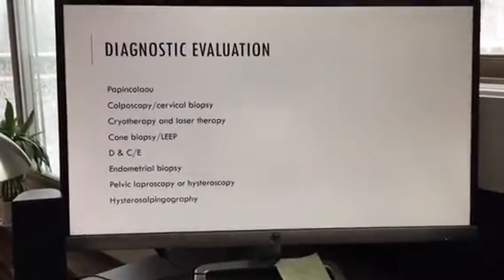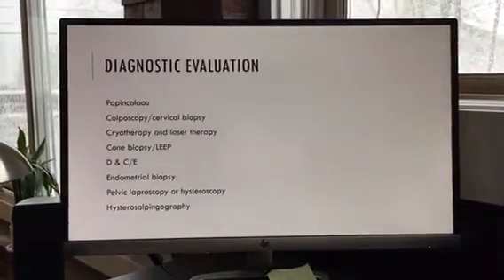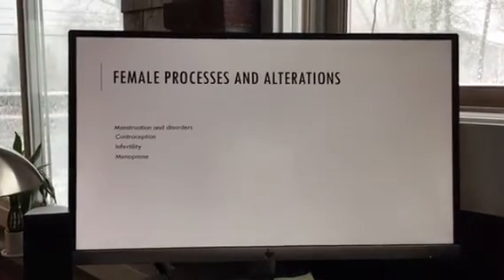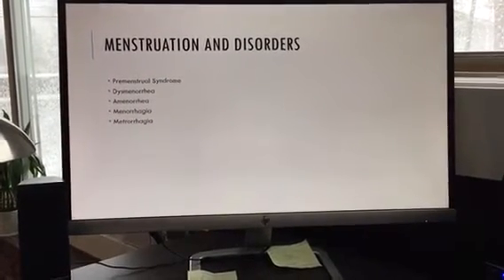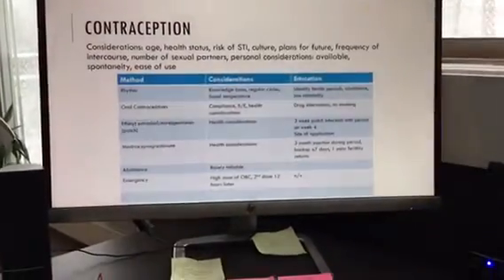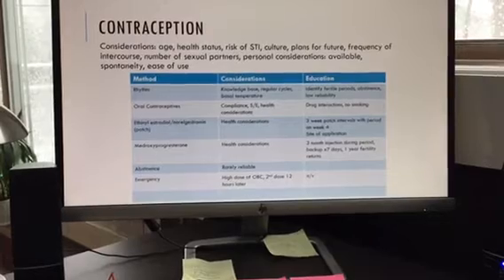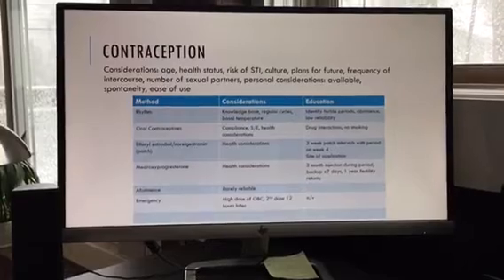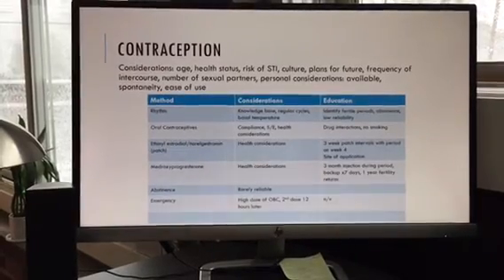Female reproductive system part 2